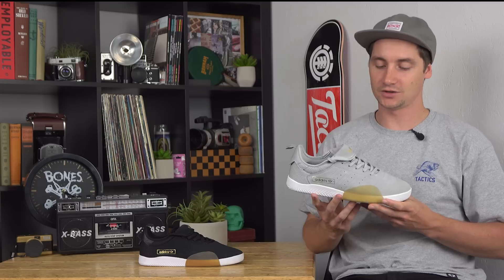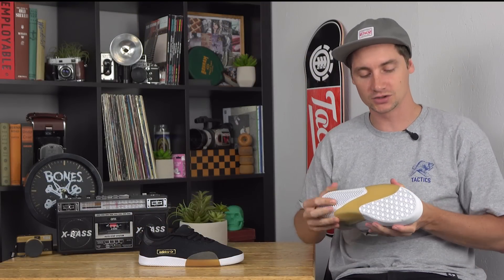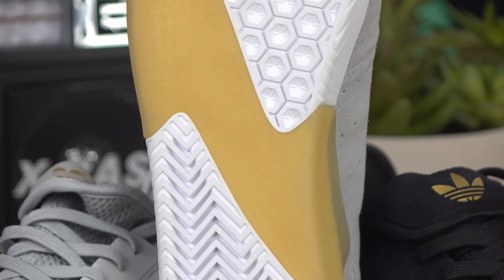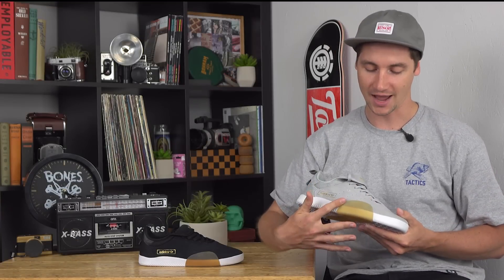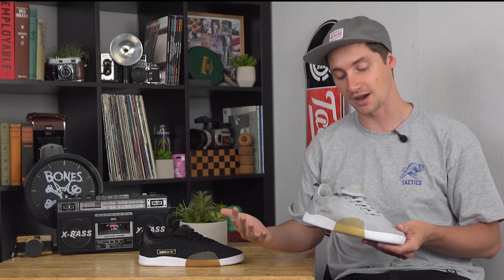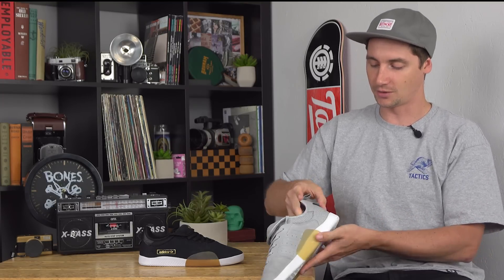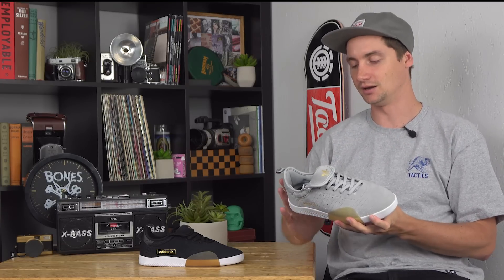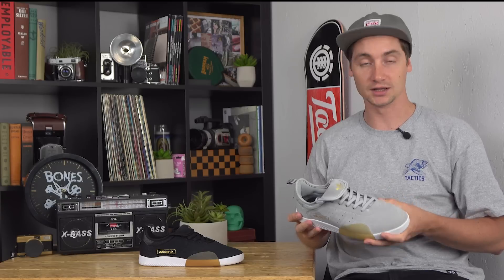Adidas 3st.003 Skate Shoe Review - Tactics.com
The latest and greatest from Adidas Skateboarding, the 3st.003 is a lightweight skate shoe featuring a suede upper and the signature tongue from the 3st series.